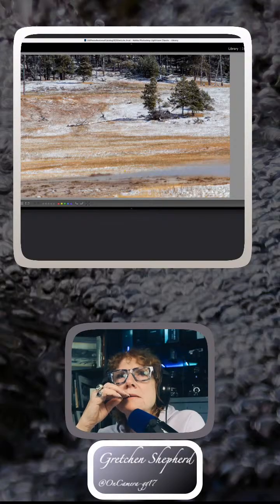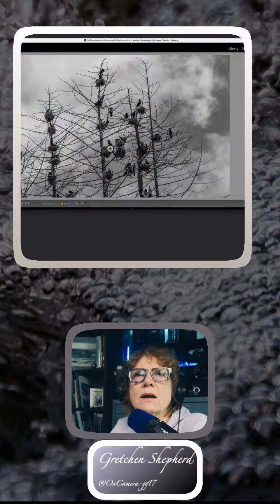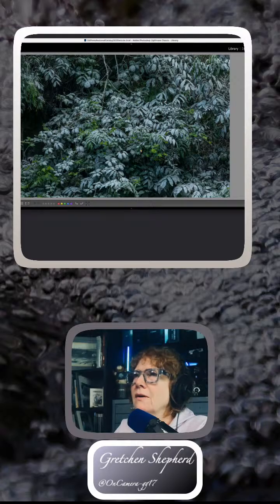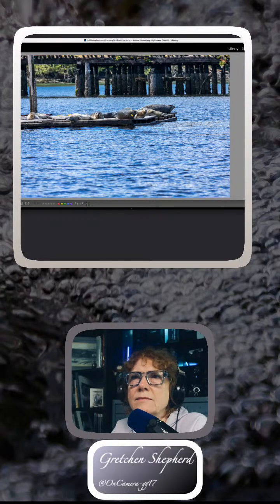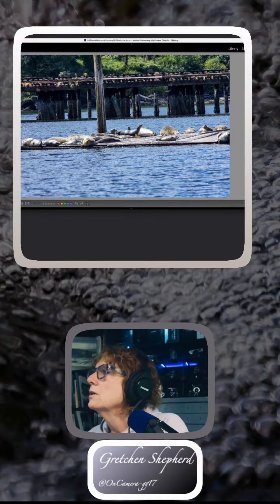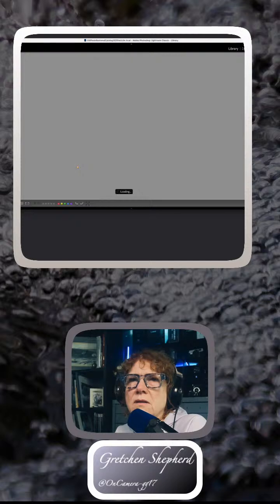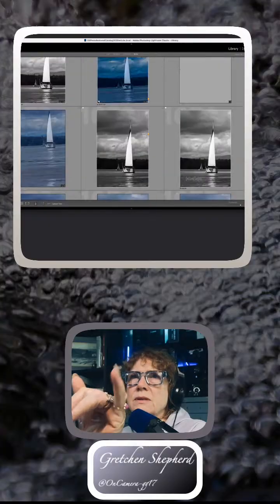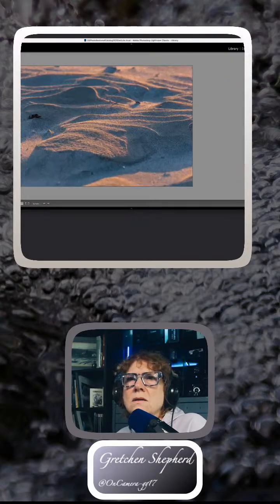📱 Editing Live shots from a favored lens.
Still working throuh the Picks on this catalog